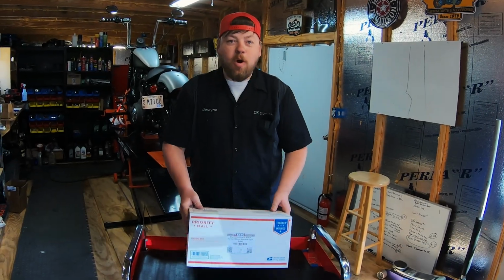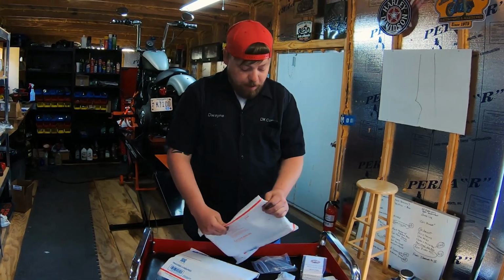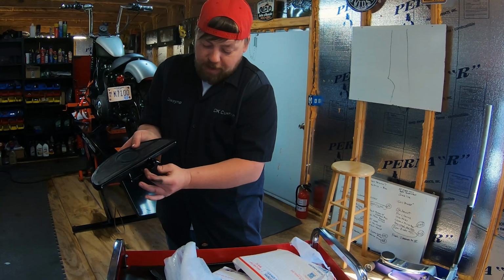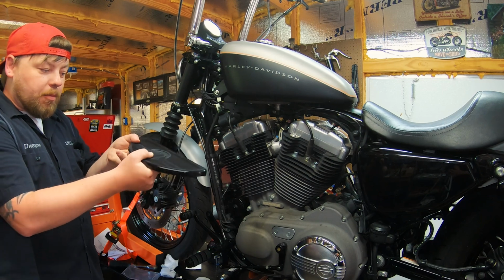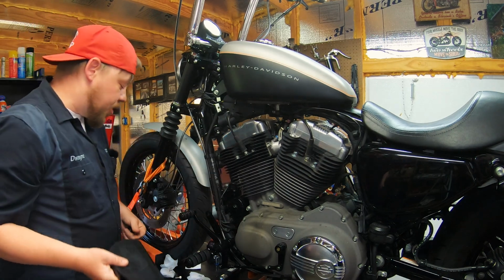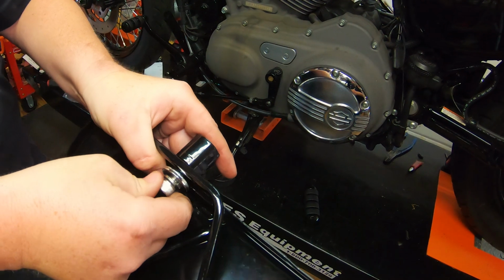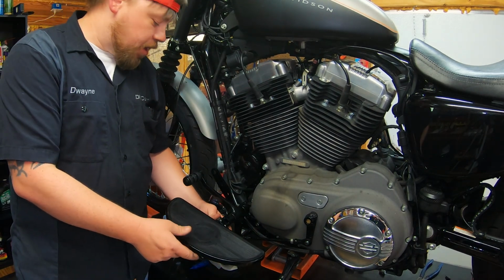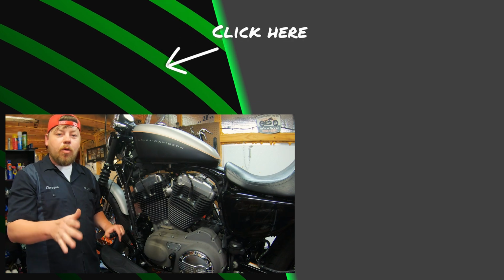One of The Best Ways To Enhance Harley Riding Experience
DIY, Step-by-Step Swap from Footpegs to Floorboards.  How to Get a More Comfortable & Stable Ride!   Installing for Better Lean Angle & a Better Riding Experience.  Sporty, Dyna, Softail.

LINK TO FLOORBOARDS & ADAPTERS FOR YOUR BIKE BELOW